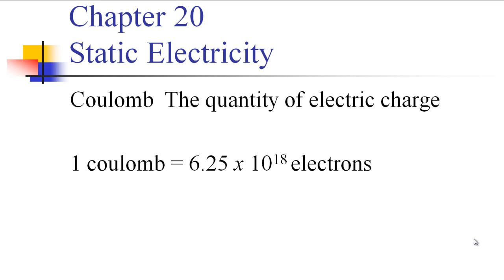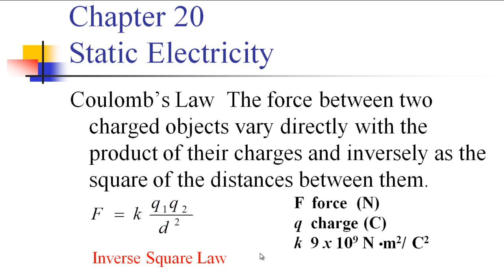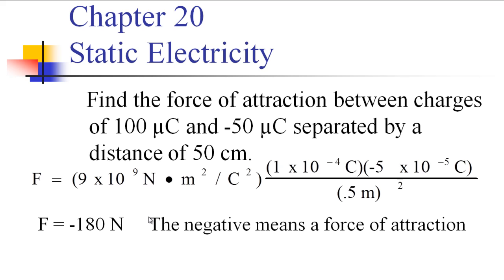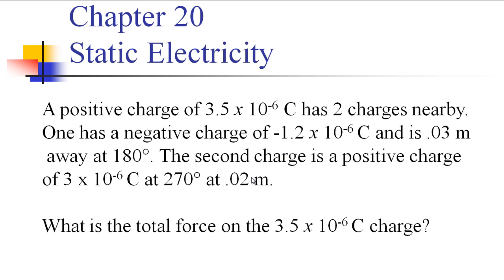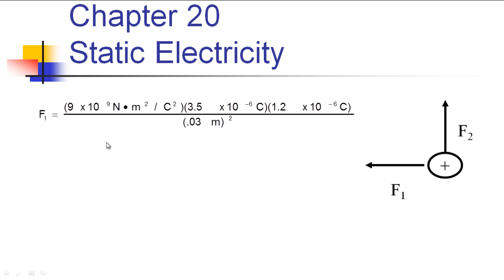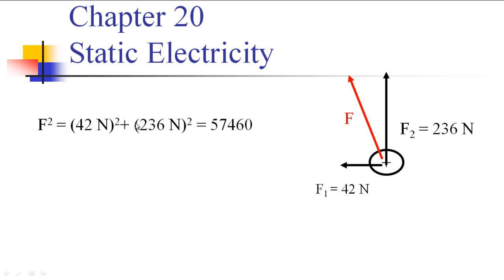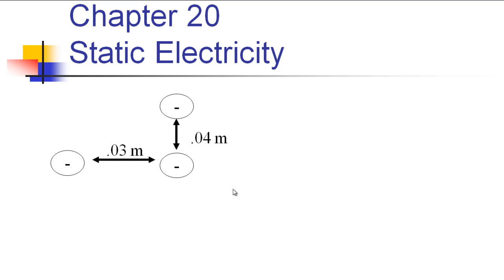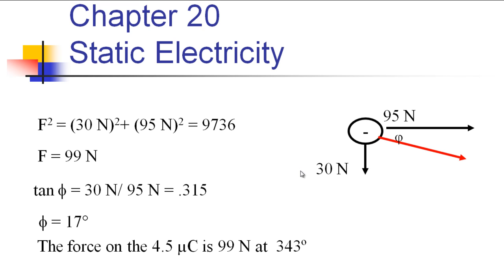Coulomb's Law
Coulomb's Law Explained